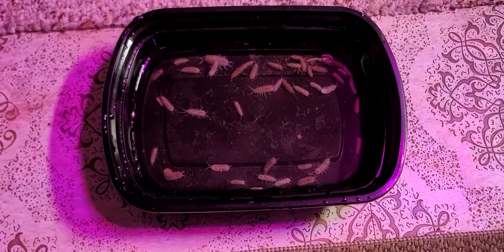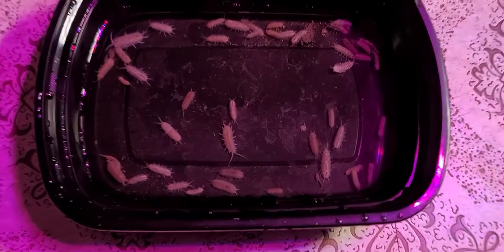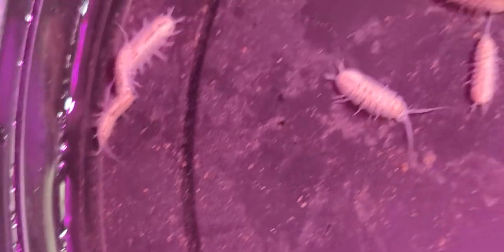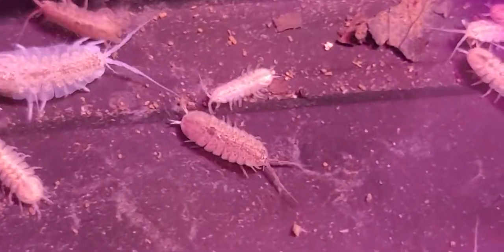Adding aquatic isopods aka water rolly pollies to my indoor pond.